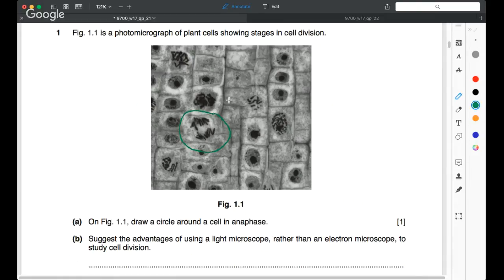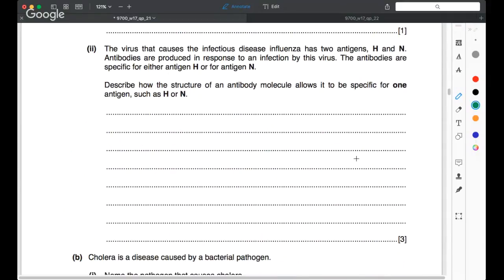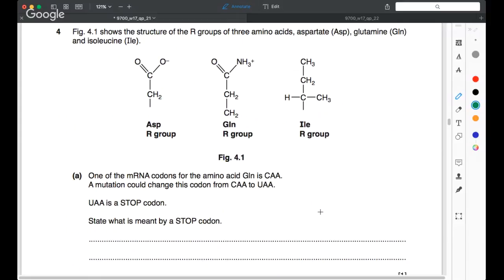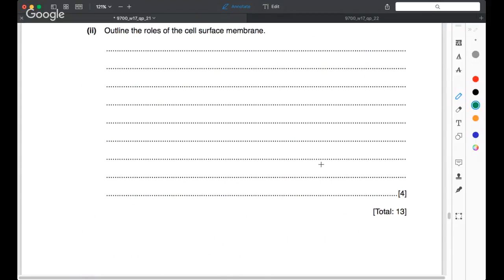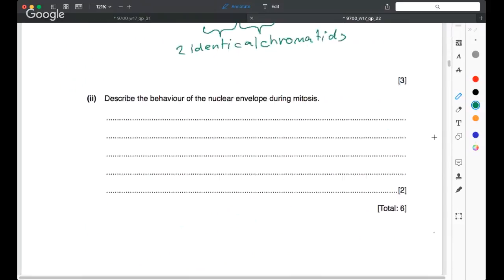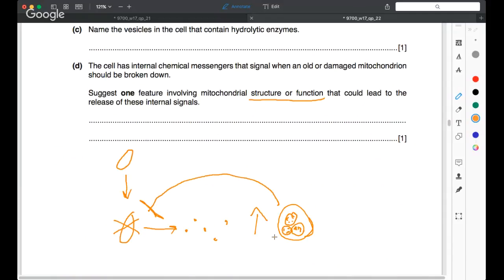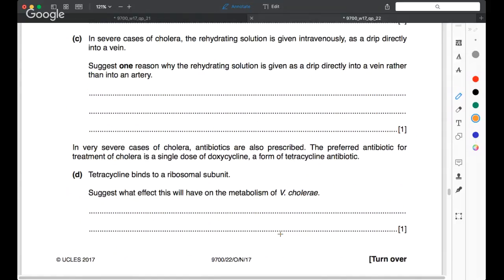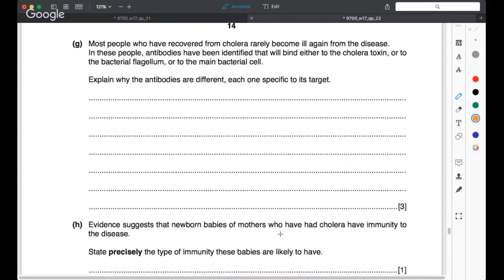CIE AS Biology 9700 | W17 P21 & W17 P22 | Solved Past Paper